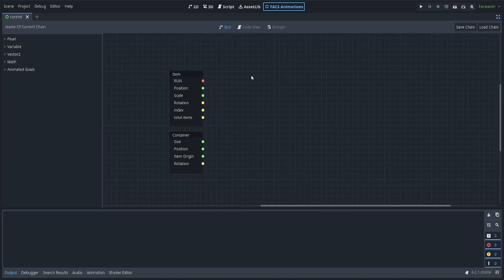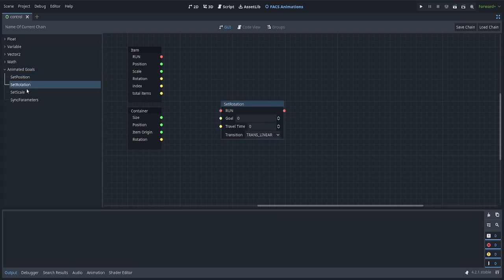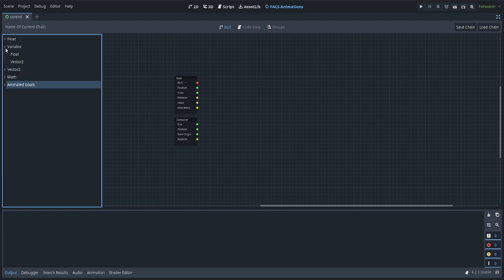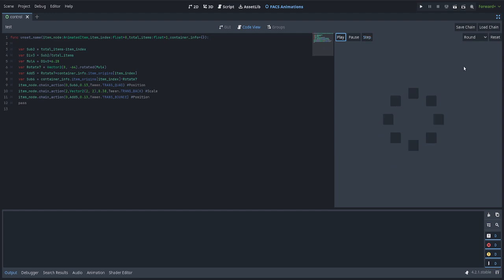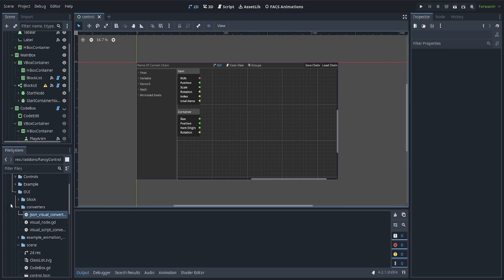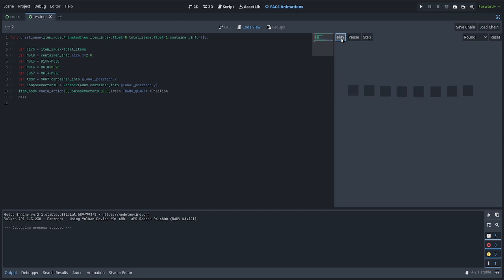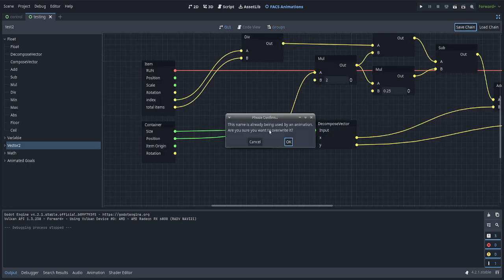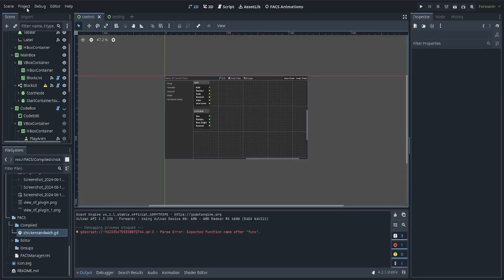Godot 4.x FACS (Fancy Animated Controls) Addon 1.0.3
Version 1.0.3 of the godot FACS addon